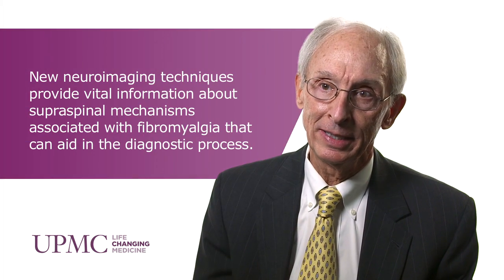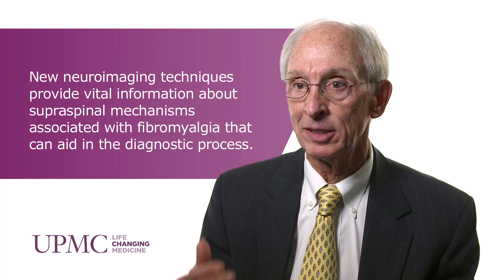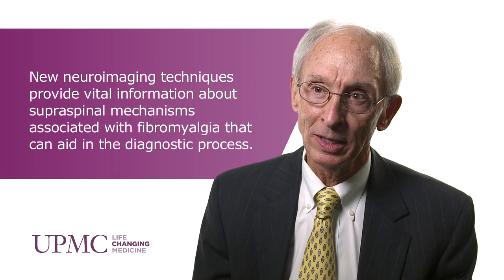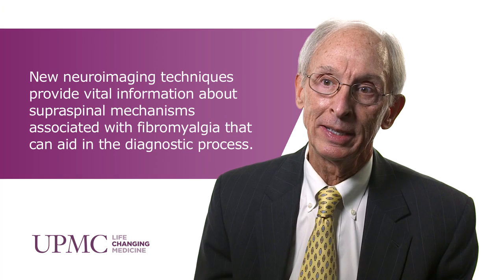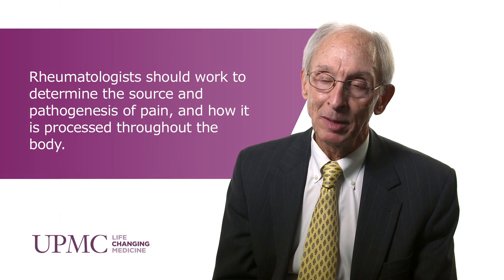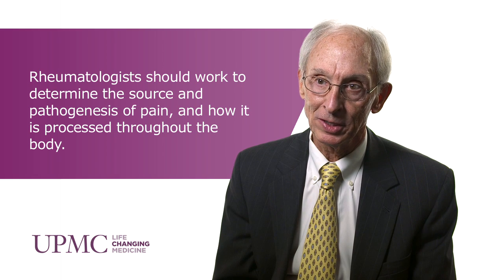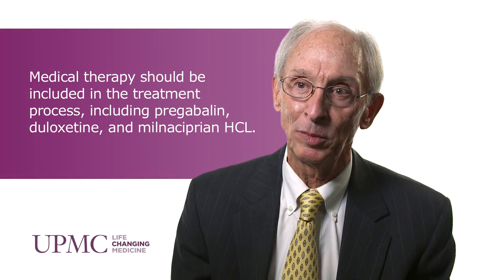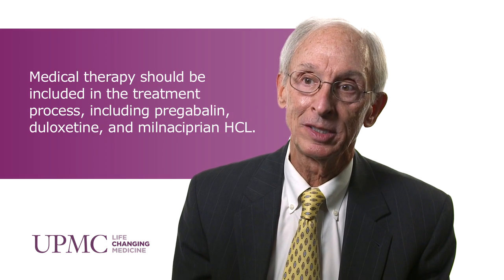Diagnosis and Management of Fibromyalgia | UPMC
Fibromyalgia is a significant and distressing condition affecting more than 5 million adults in the United States. Although the source of pain and exact diagnosis are often difficult to pinpoint, many new clinical understandings and management strategies have emerged in recent years.

Terence Starz, MD, of the Division of Rheumatology and Clinical Immunology at UPMC, explains how an increased understanding of pain processing and a holistic and more comprehensive treatment approach can help physicians improve quality of life in their patients with fibromyalgia.